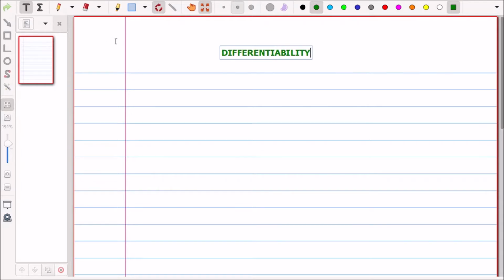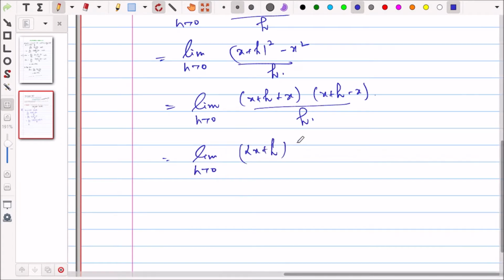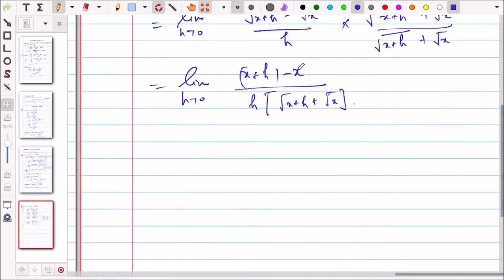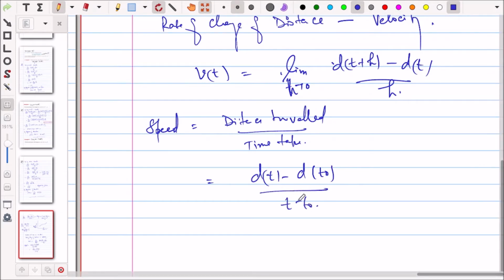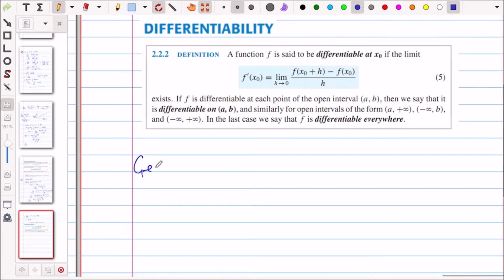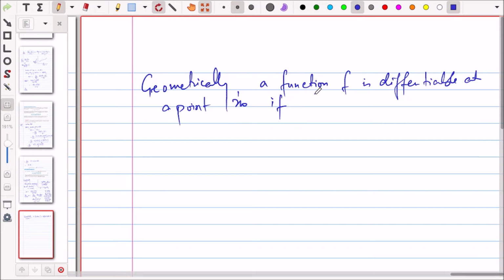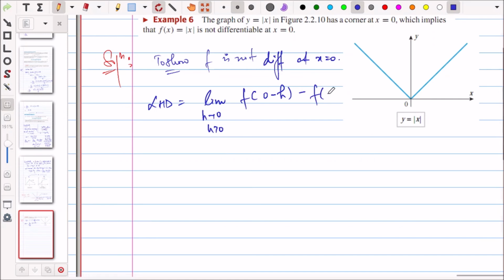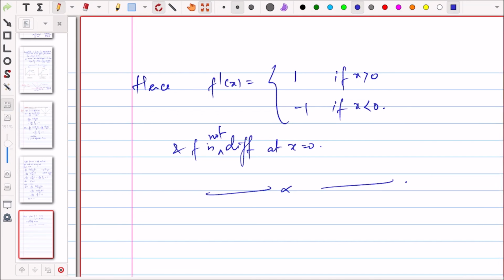LECTURE 10 | DIFFERENTIABILITY | GEOMETRICAL INTERPRETATION | CALCULUS | B.A PROG MATHEMATICS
The graph of a differentiable function has a non-vertical tangent line at each interior point in its domain. A differentiable function is smooth (the function is locally well approximated as a linear function at each interior point) and does not contain any break, angle, or cusp.

COURSE : B.A PROG MATHEMATICS
SEMESTER : I
SUBJECT : CALCULUS
BOOK : DIFFERENTIAL CALCULUS BY GORAKH PRASAD

This video is part of the course  which is primarily concerned with developing the students’ understanding of the concepts of calculus and providing experience with its methods and applications to create mathematical models in order to arrive into an optimal solution.